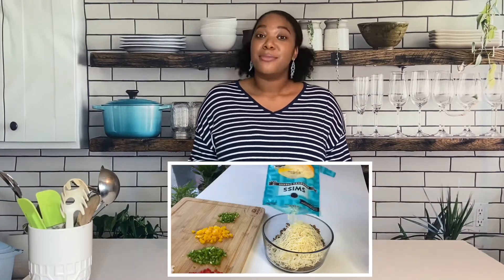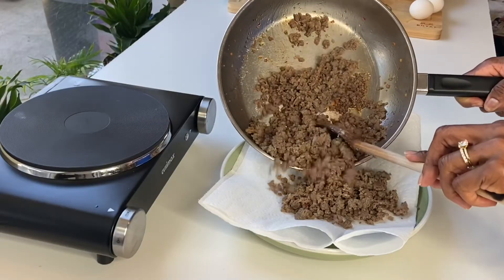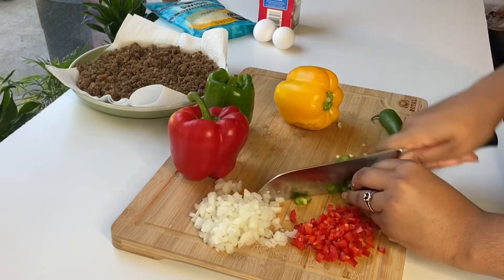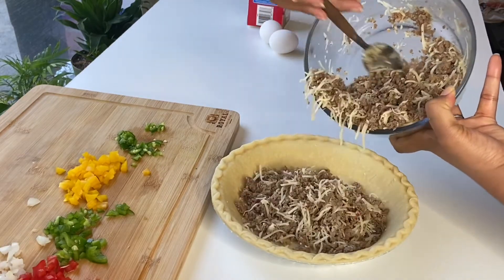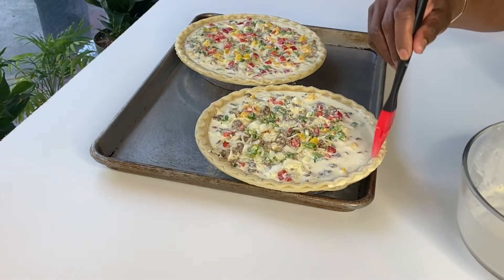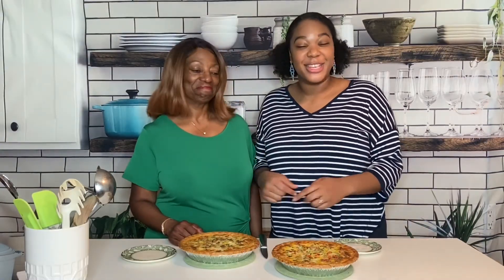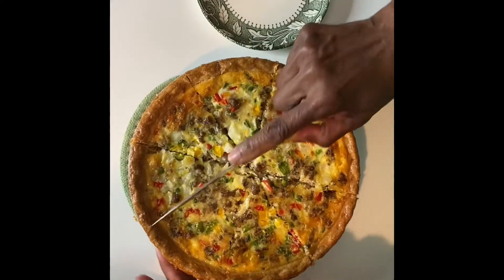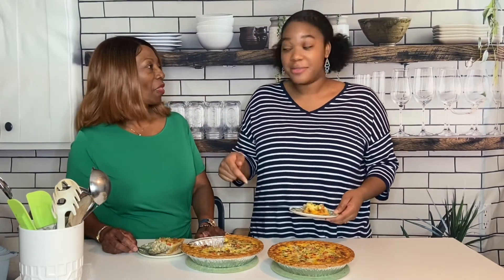Country Breakfast Pies with my MOM! (Ep. 6)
Hey Y'all! Thanks so much for tuning in to today's video!

Here's the link to my blog to get the full recipe for the Country Breakfast Pies